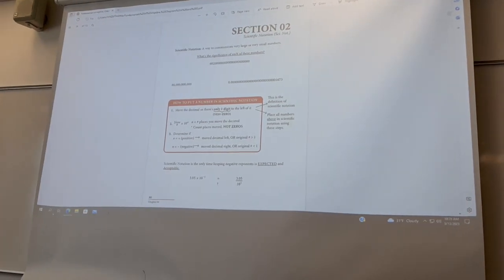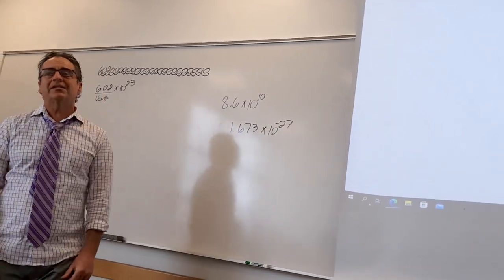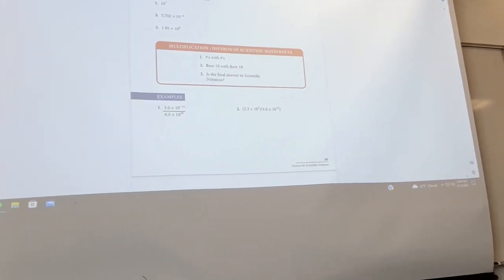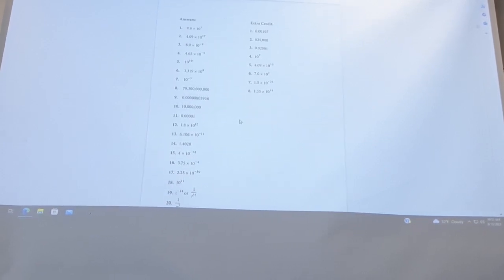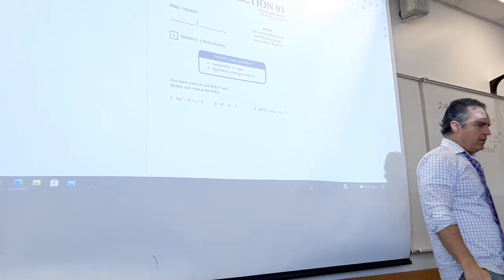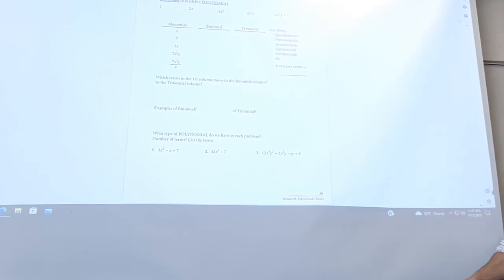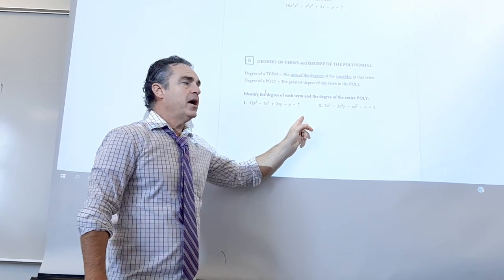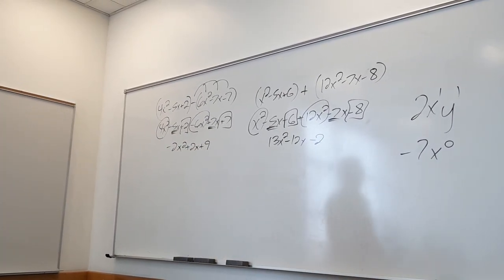Math 100b: 4.2/4.3/4.4